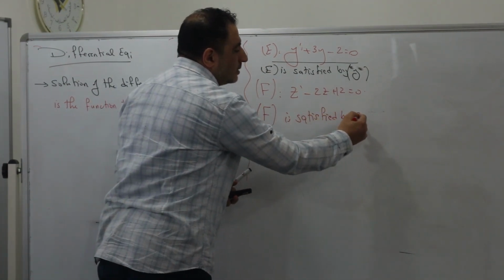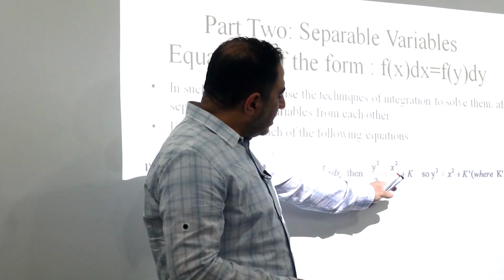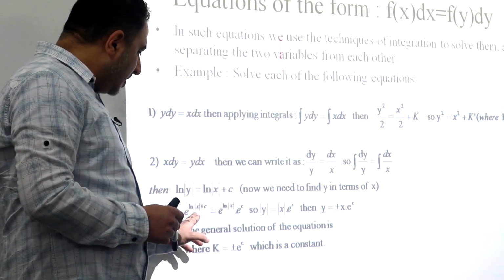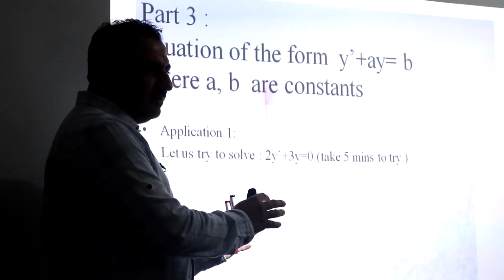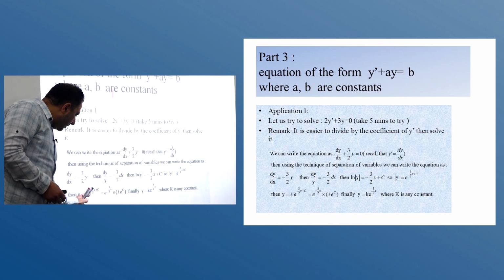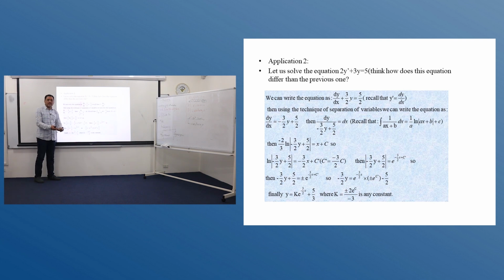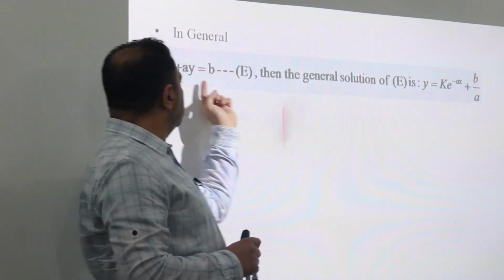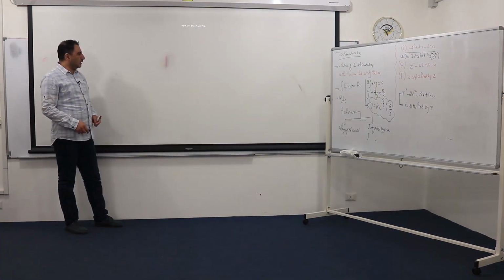G 12 Differential equations part 2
G12   Maths: Differential equations part 2
Hassan Youness
انتاج تجمّع المعلمين بمساعدة جامعة المعارف